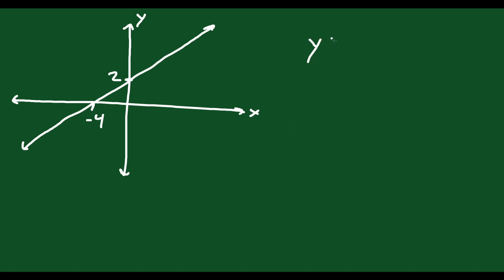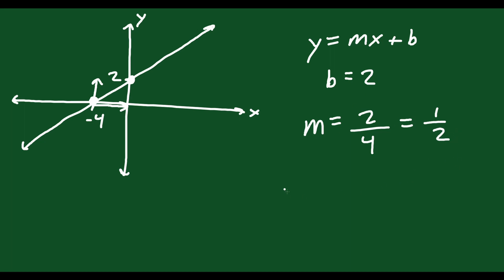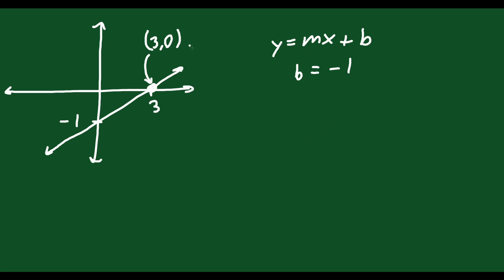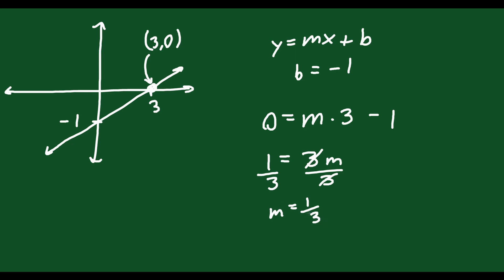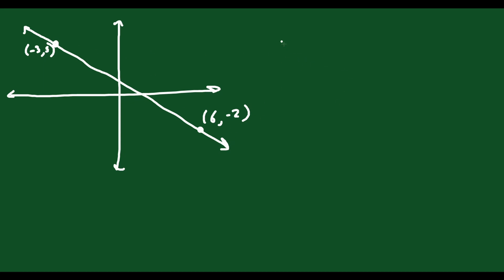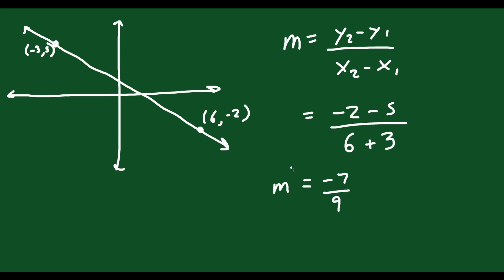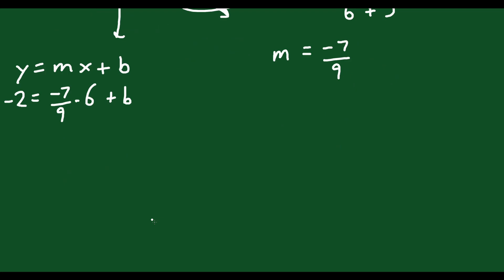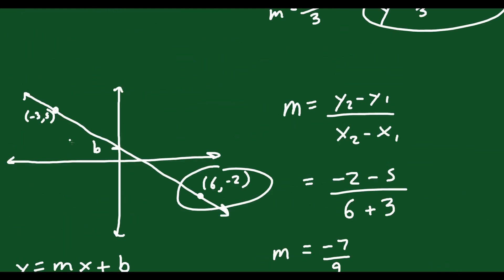Find the Linear Equation from the Graph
How to find the equation of the line, given its graph.